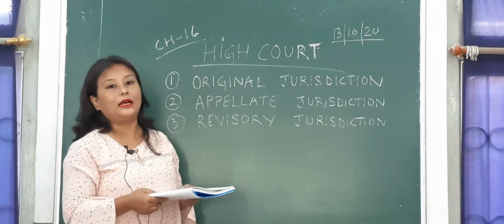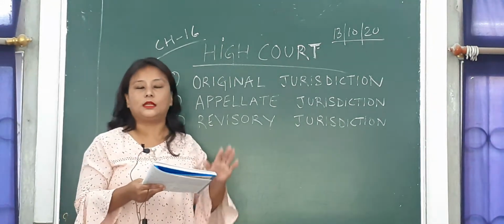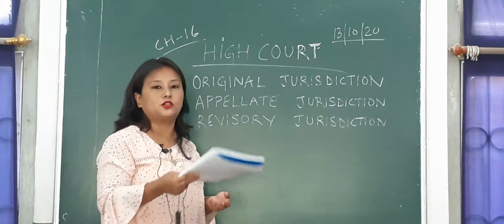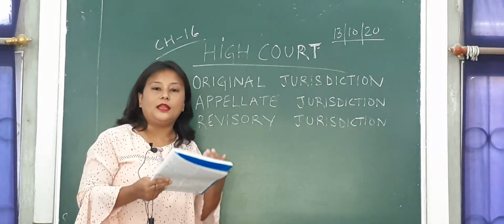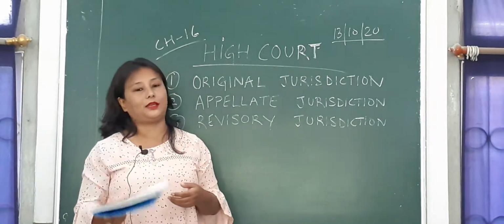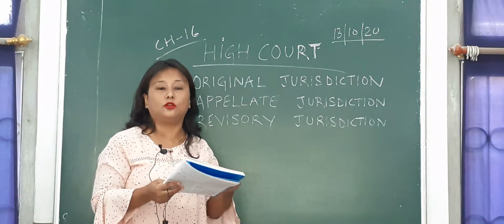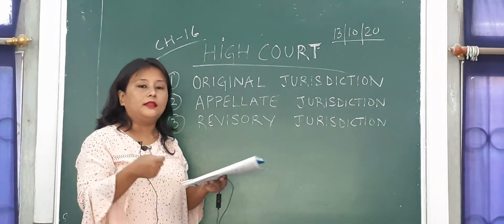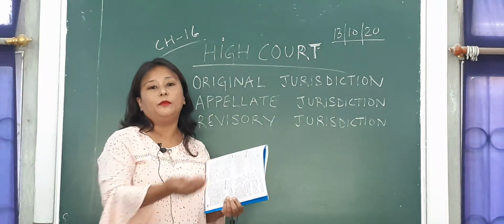Class 8 History & Civics Chapter 16 - High Court - Part - 4 - Jurisdiction of High Court